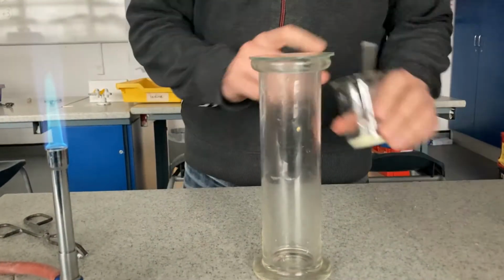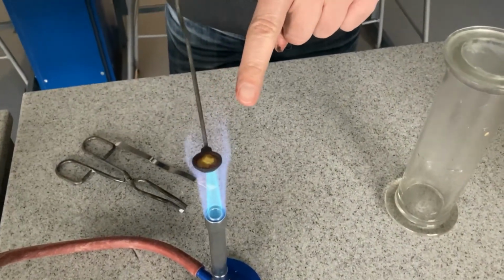Metals and oxygen